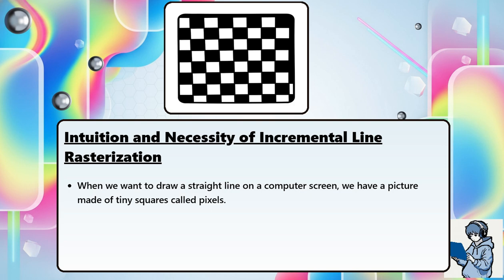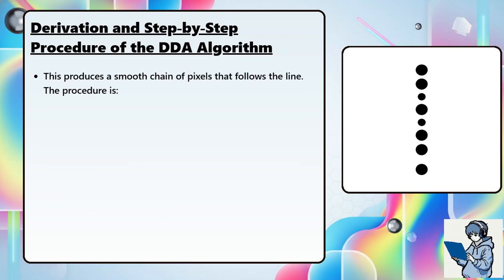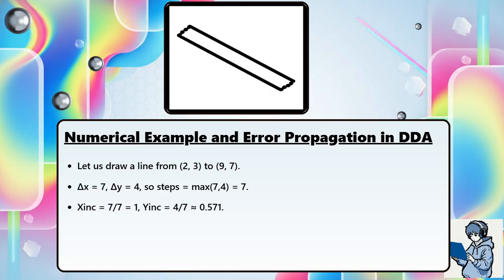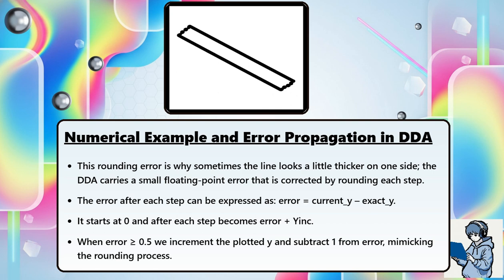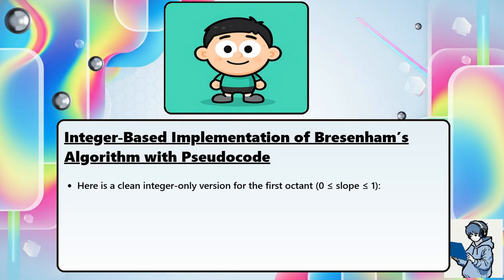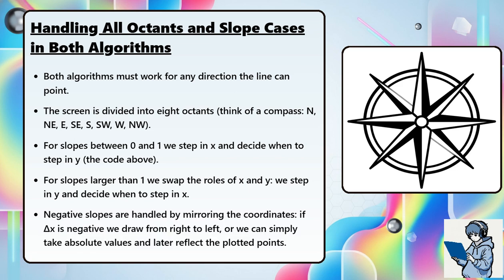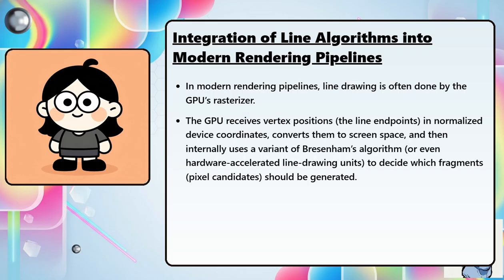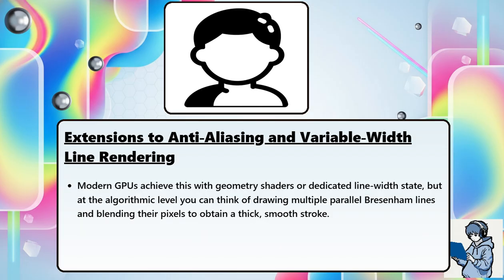[440] DDA and Bresenham's Line Drawing Algorithm (Computer Graphics)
Understand DDA and Bresenham's Line Drawing Algorithm (Computer Graphics) in Minutes! | Complete Educational Breakdown

        In this video, we provide a detailed explanation of DDA and Bresenham's Line Drawing Algorithm (Computer Graphics).